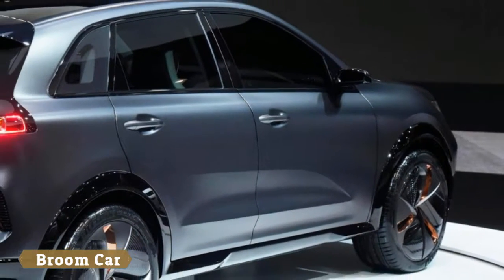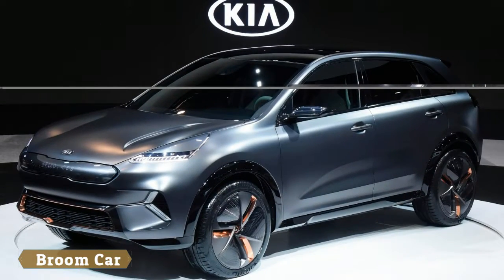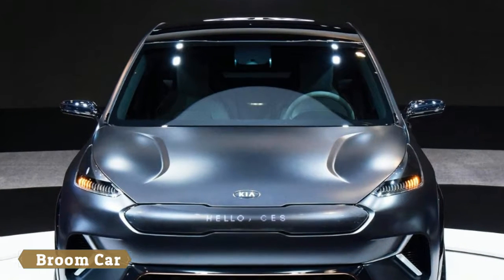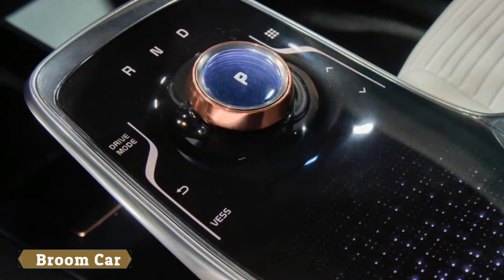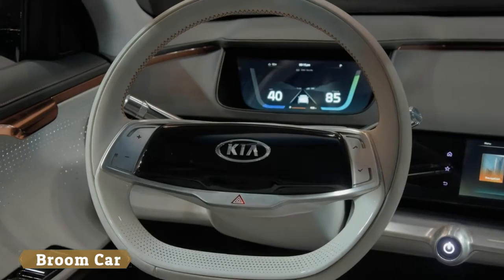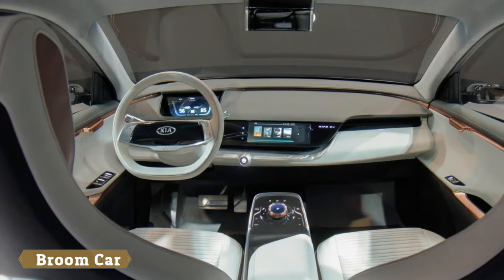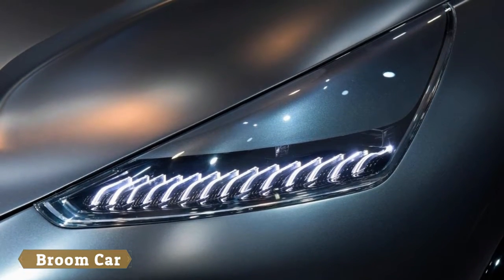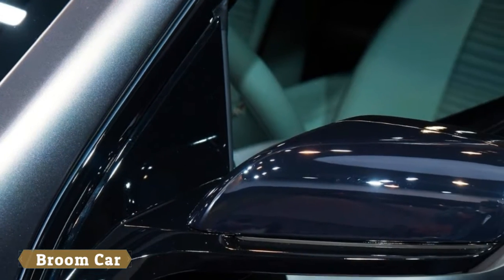Kia Niro EV Concept Plugs Into CES - Broom Car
Kia Niro EV Concept Plugs Into CES

The Consumer Electronics Show continues as Kia has unveiled the new Niro EV concept.

Designed to represent the company's next step in its "ongoing journey to electrification," the Niro EV concept was created by the company's design studio in South Korea and it features a more stylish appearance than the production model.

The styling changes are pretty noticeable and one of the biggest modifications is the elimination of the grille which is no longer required for engine cooling. It has been replaced by an interactive display panel which can show various messages such as "Hello, CES." Designers also installed new headlights, a sportier front bumper, and a redesigned rear end with "clean and sharp trailing edges allowing air to flow more easily off the back of the car."

The unique styling carries over to the cabin as the interior has a "pure, minimalist, and digital appearance." Drivers sit behind a unique steering wheel which has been equipped with sensors that allow people to making swiping gestures along a perforated leather area at the base of the wheel. Kia says the sensor allows drivers to switch between music tracks, turn up the volume, and adjust the climate control system.

Elsewhere, the concept has a digital instrument cluster, an infotainment system, and a unique shifter. Another notable feature is the concept's Human Machine Interface (HMI) which allows drivers to "log-in" using facial and voice recognition technology. When the system recognizes a driver, it will automatically adjust the vehicle's settings to their presets.

On the performance front, the crossover is powered by an electric powertrain that consists of a 64 kWh lithium-polymer battery and a 201 hp (150 kW) electric motor. Kia says this will enable the Niro to have a range of approximately 238 miles (383 km).

Kia is already working on a production variant and the automaker revealed plans to offer a total of 16 electrified vehicles by 2025. Kia Vice Chairman and R&D Center boss Dr. Woong-chul Yang said this figure includes "five new hybrids and plug-in hybrids, five new battery EVs, and an all-new mass market FCEV" which will be launched in 2020.